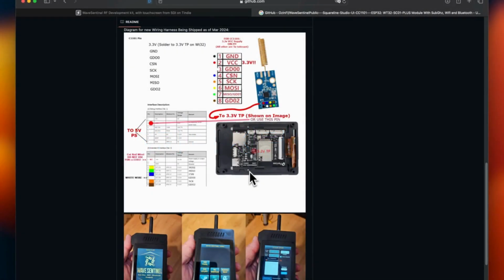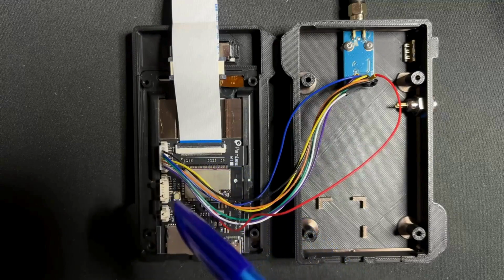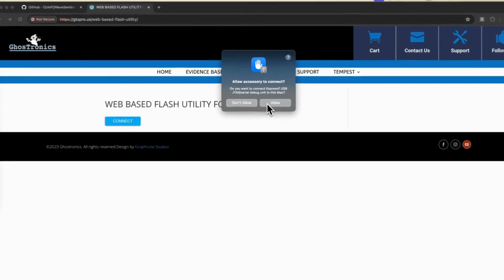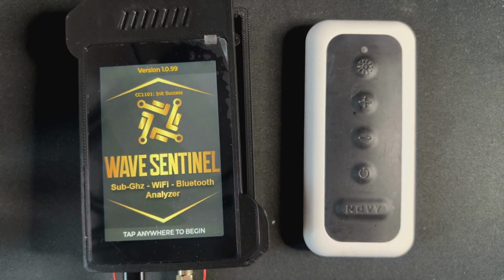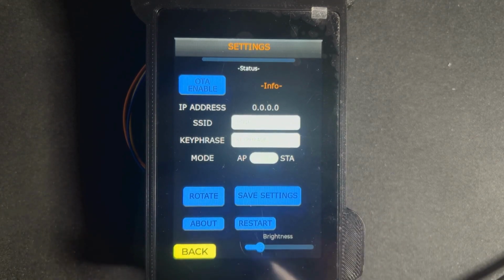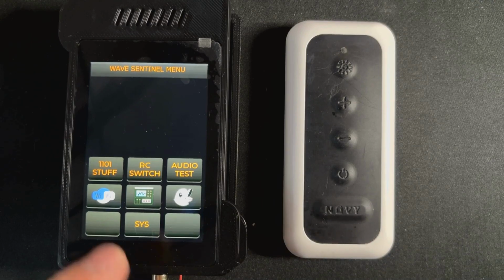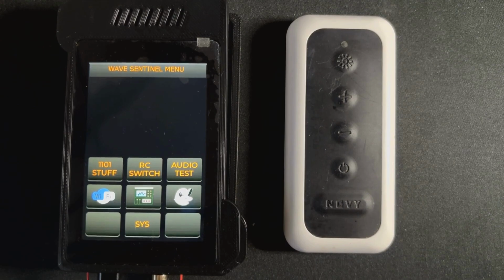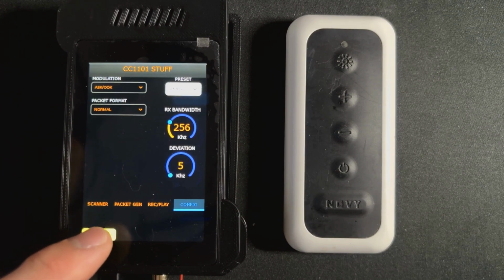Meet the Wave Sentinel: A New Swiss-Army Knife for RF Testing and Analysis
This is a video menu walkthrough! We'll be exploring the latest firmware, version 1.0.99.

🎯 What is Wave Sentinel?
The Wave Sentinel is an open-source, multifunctional Sub-Ghz device powered by an ESP32 board with Wi-Fi and Bluetooth capabilities. Designed for both amateurs and enthusiasts, it supports ".sub" files compatible with the renowned Flipper Zero.

In this video, we will guide you through the menu and functionalities of the Wave Sentinel with the latest firmware update. Feel free to suggest any experiments or features you'd like to see us try with the Wave Sentinel in future videos.

🚀 Interview: The Engineer Behind the Wave Sentinel
Don't forget to check out the interview for an in-depth look at the Wave Sentinel's development and potential future applications.